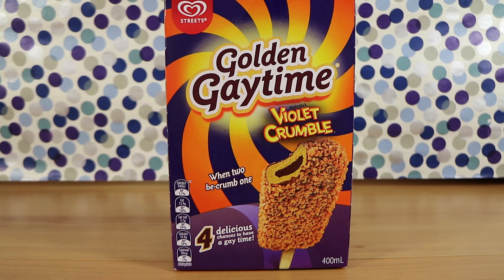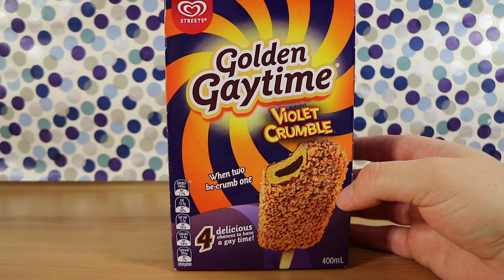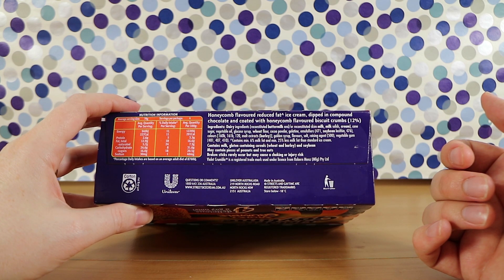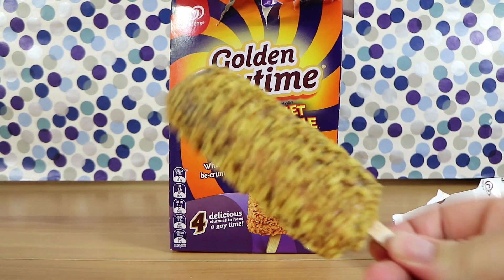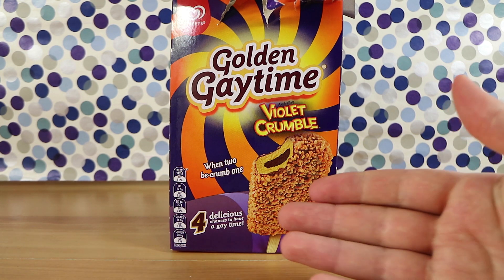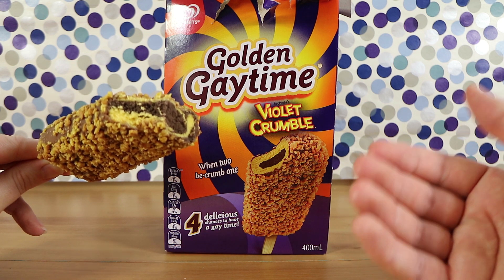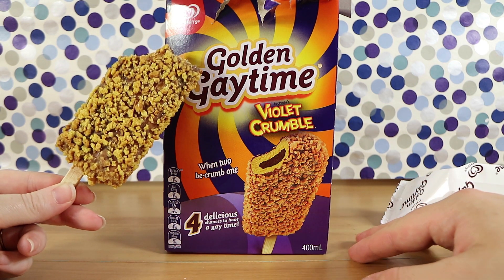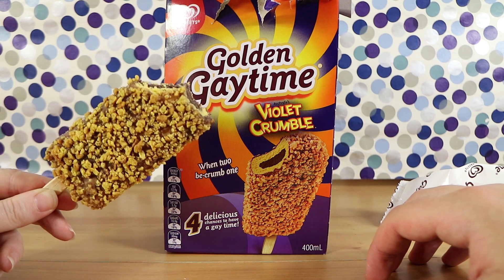Violet Crumble Golden Gaytime Ice Cream Food Tasting Review! | Birdew Reviews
We taste test the new Violet Crumble Golden Gaytime Ice Creams in Australia!